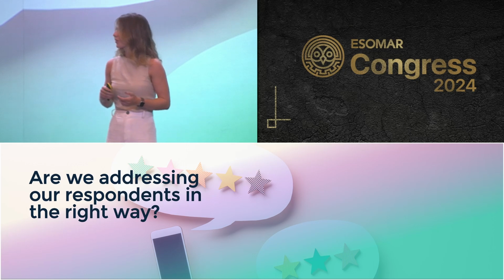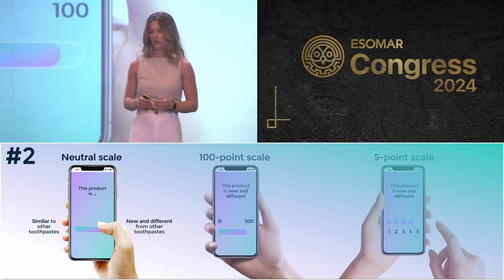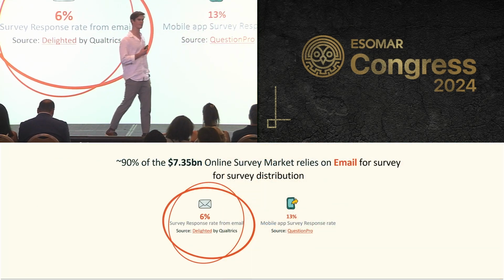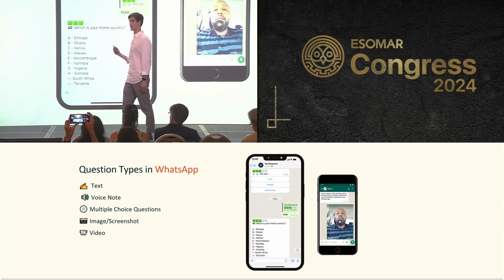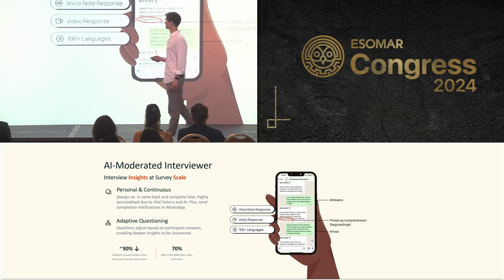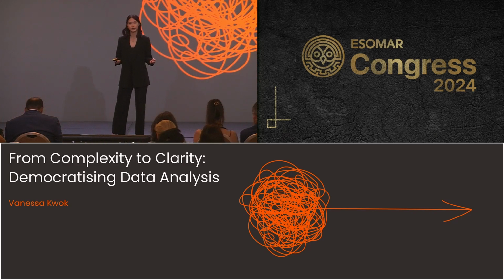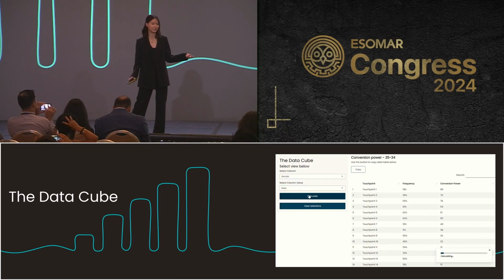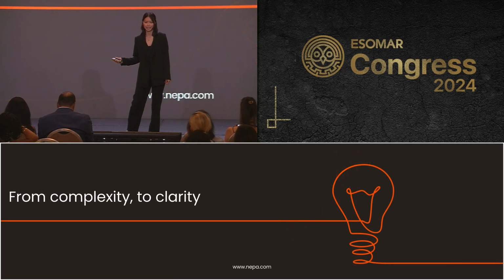The YES Award 2024 Winners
Joaquim Bretcha presents the 3 finalists of the YES Awards and announces the winner pitch.

On this channel, you will find videos about our Research World media platform, our global and regional events, our membership benefits, the correct and ethical use of data, data standards, and more! If you have any questions or comments about any of our videos, don’t hesitate to get in touch.